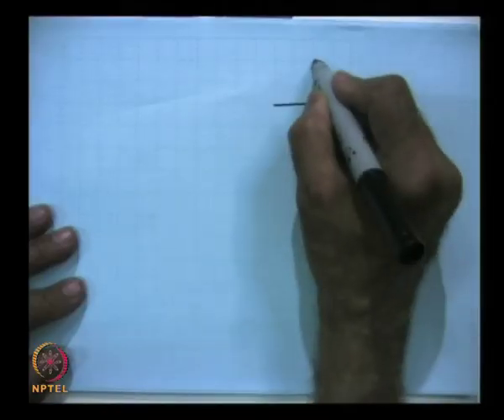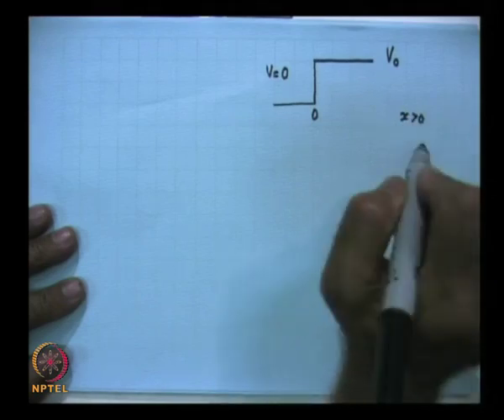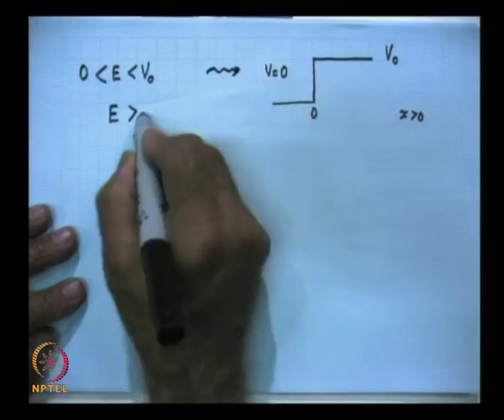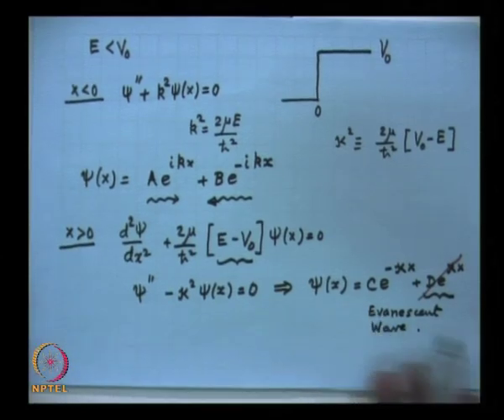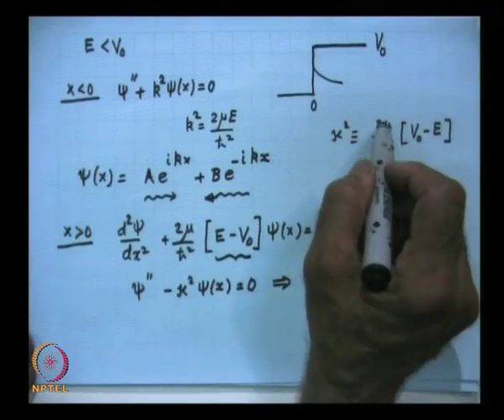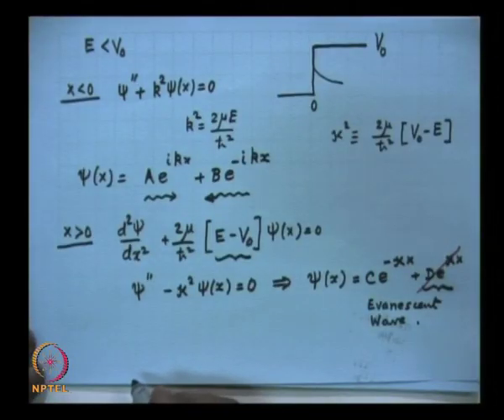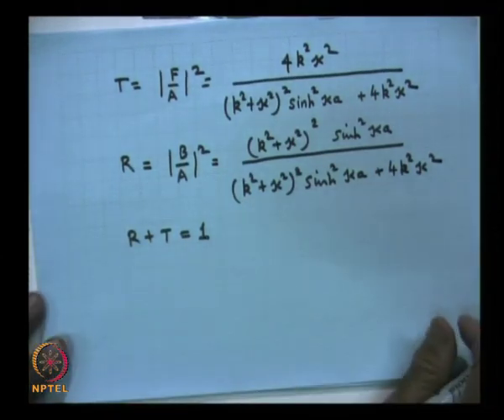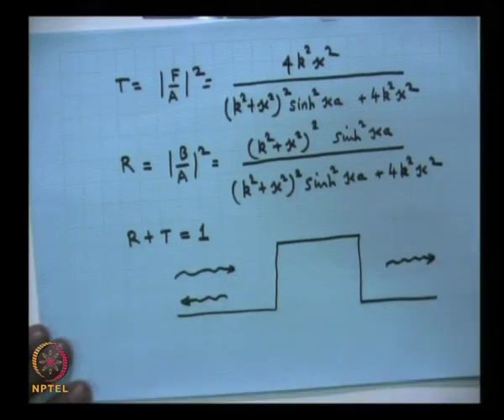Mod-04 Lec-14 Tunneling through a Barrier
Quantum Mechanics and Applications by Prof. Ajoy Ghatak, Department of Physics, IIT Delhi.